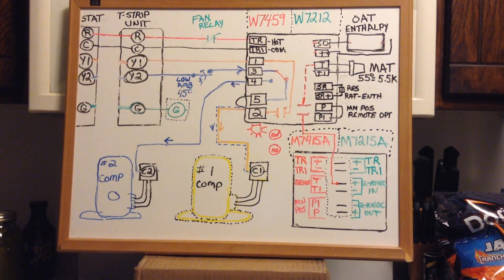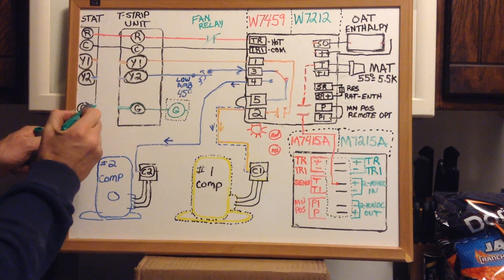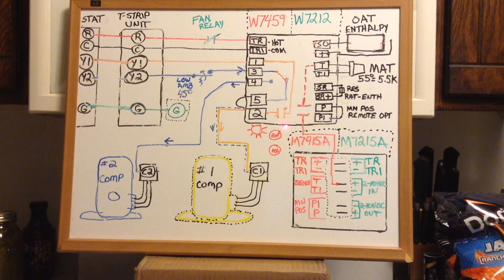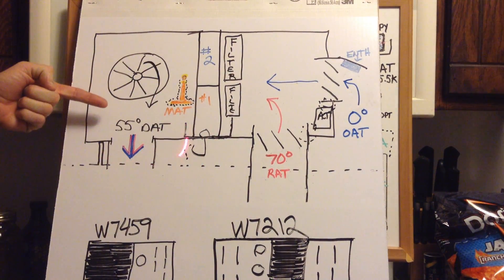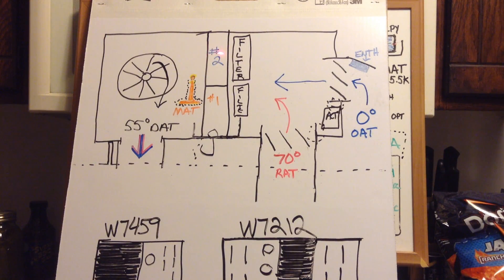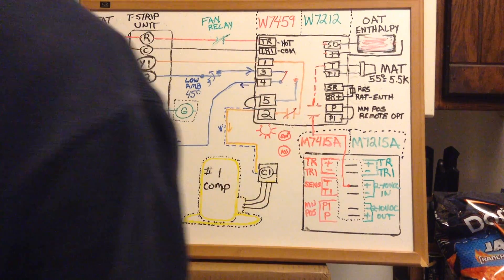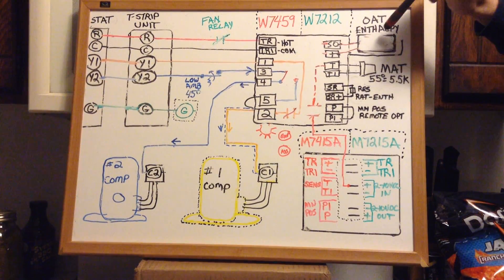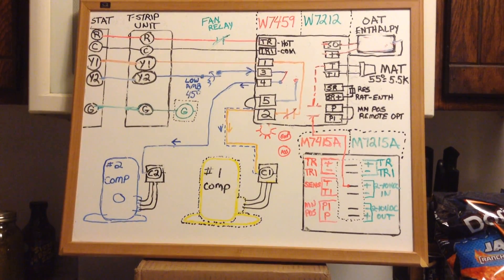Economizer Logic Troubleshooting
Basic Economizer Logic